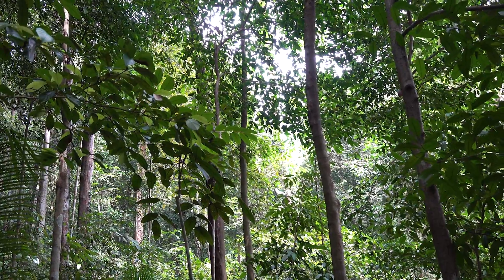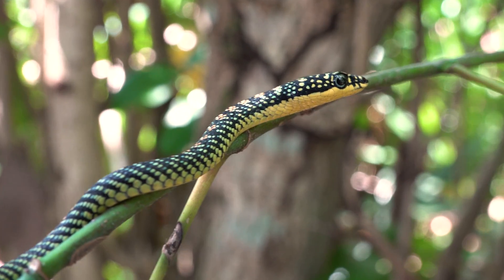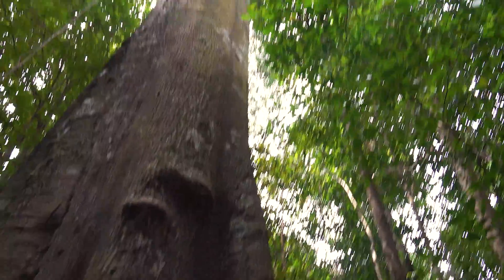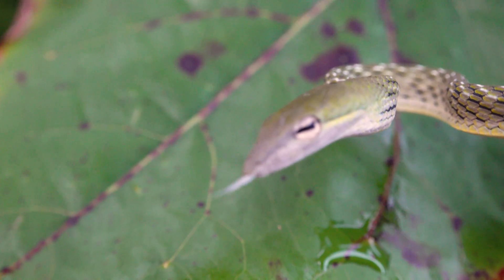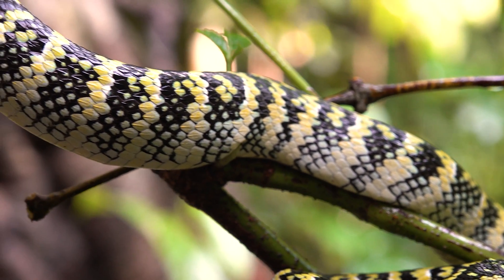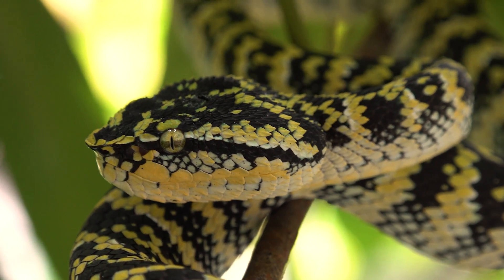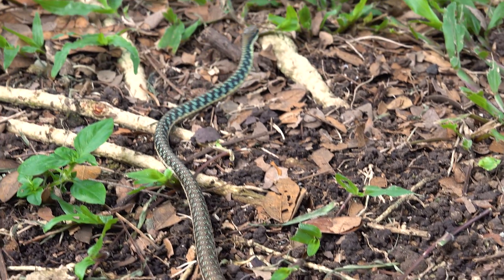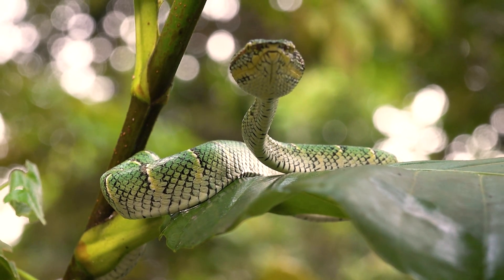Snakes of Singapore. Venomous pit vipers and more.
Dave travels to Singapore in search of some incredible snakes found in the southern tip of the Malaysian peninsula. Come see the beautiful Wagler's pit viper also known as the Temple Viper.